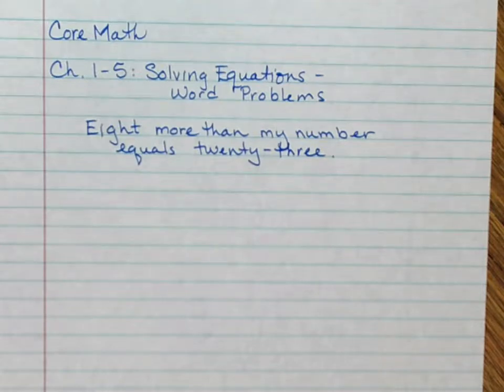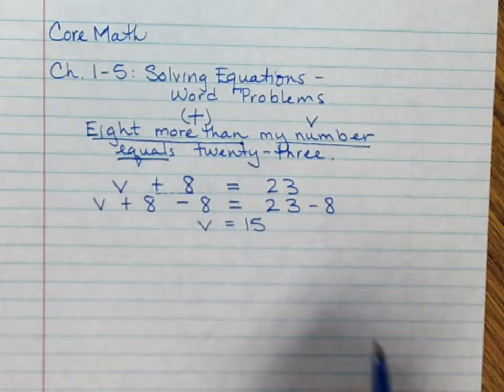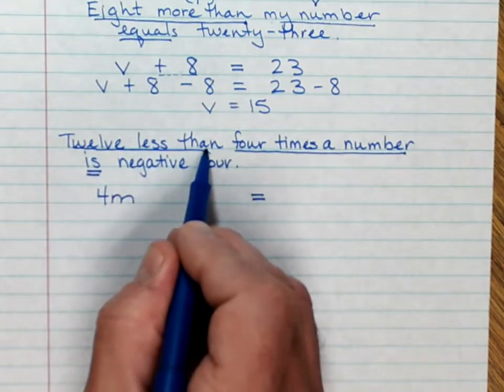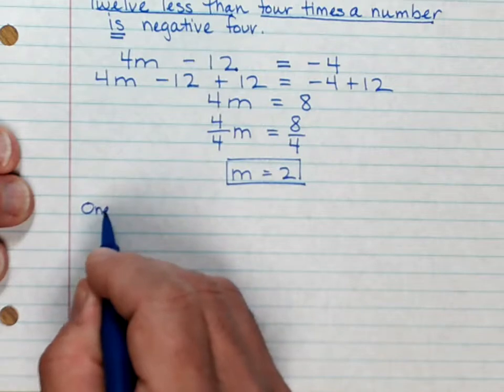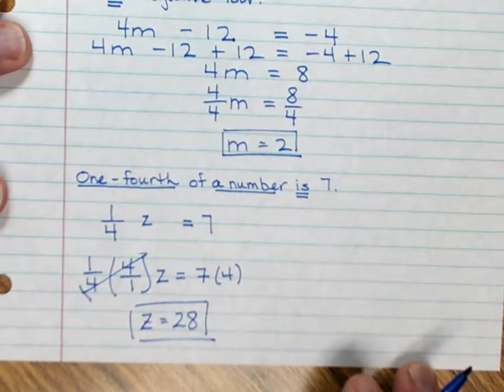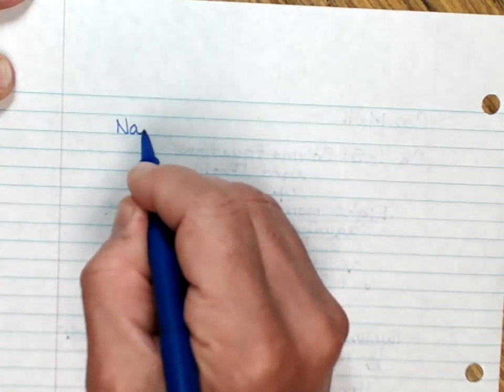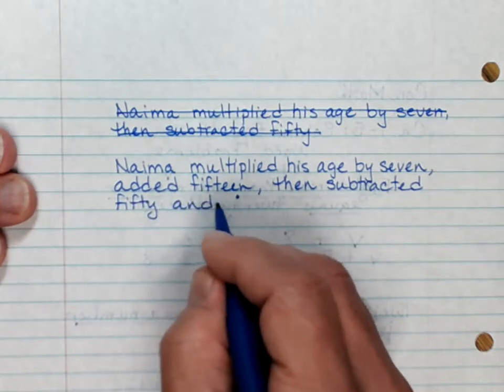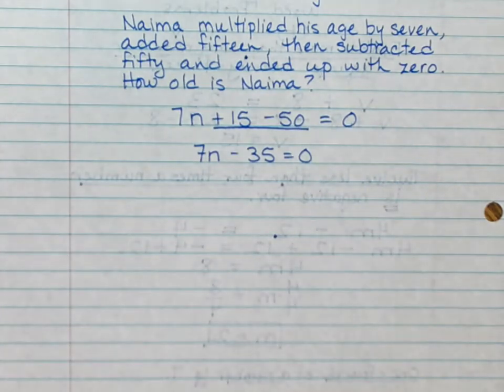Gr 8 Ch 1 5 Equation Rationals Day 5